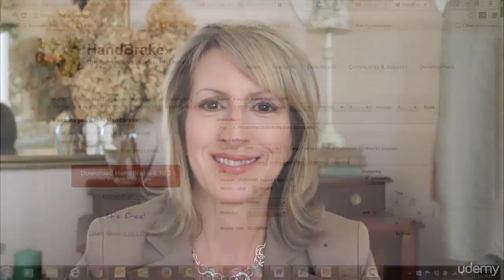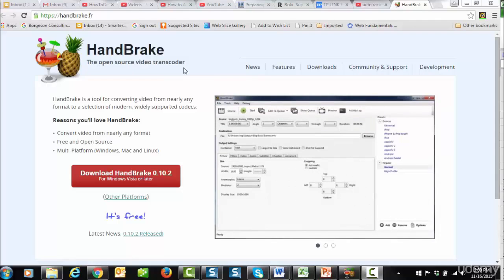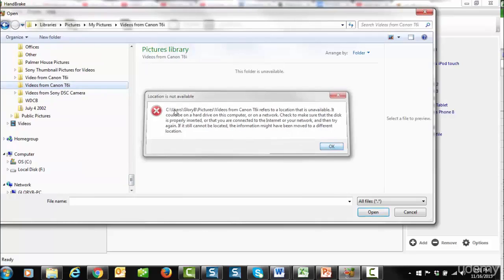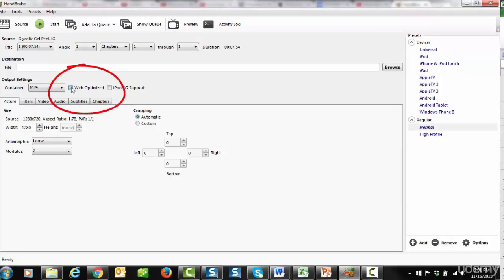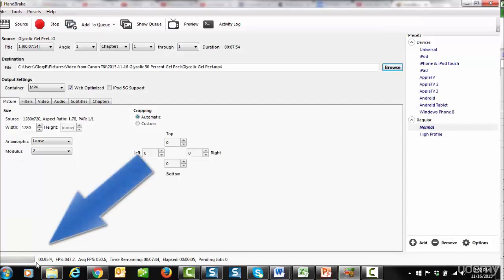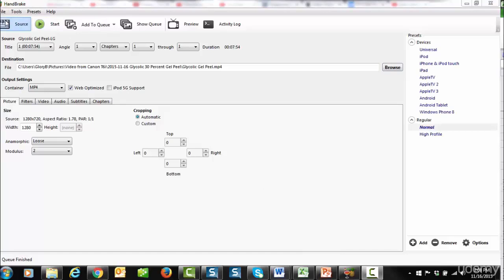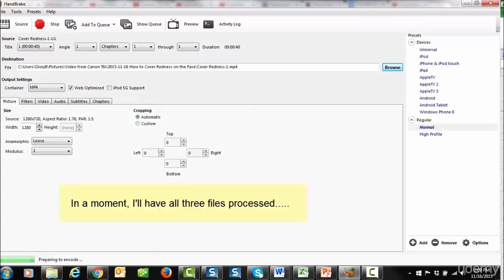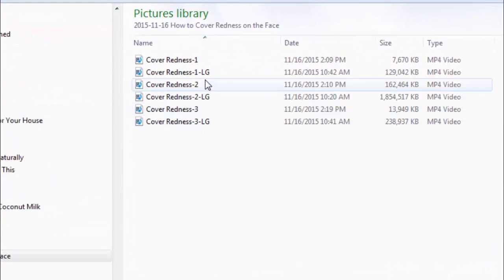16 Transfer the Video to Your Computer